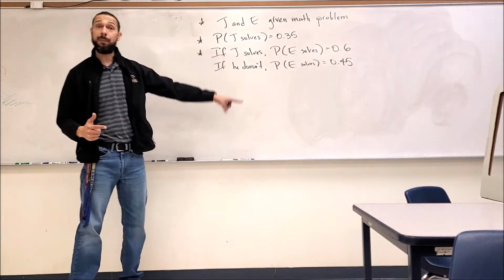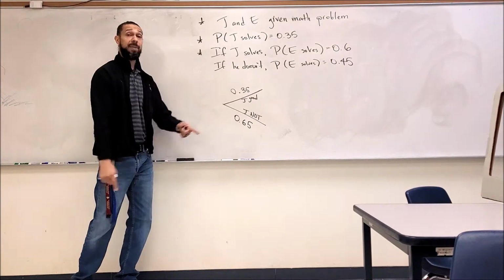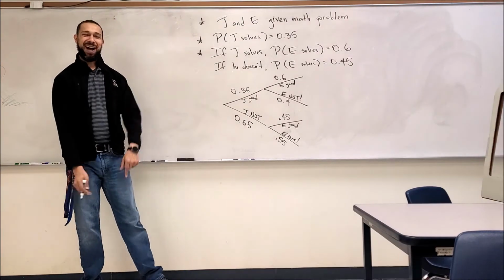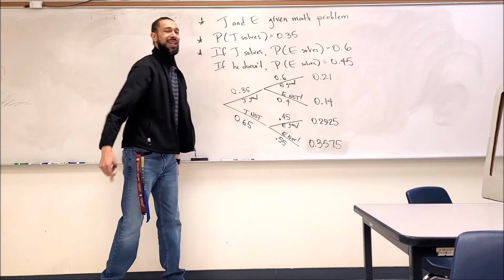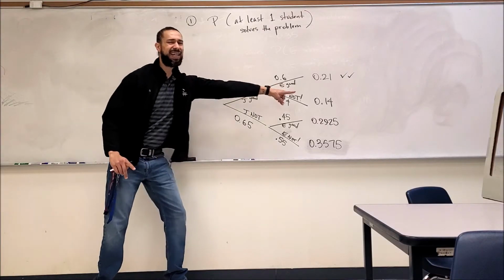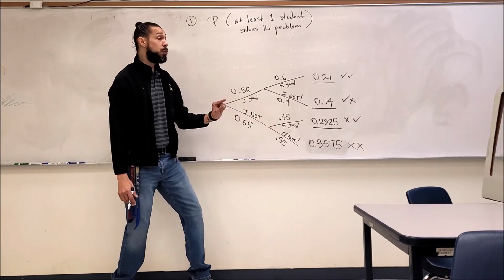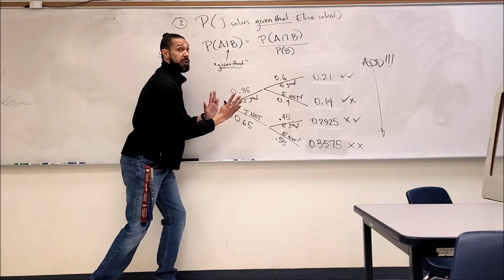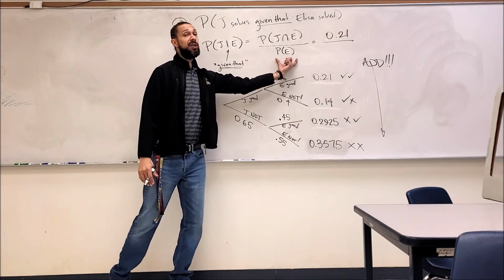5 Minute Math: Statistics - Tree Diagrams (Compound and Conditional Probability ) Tougher example :)